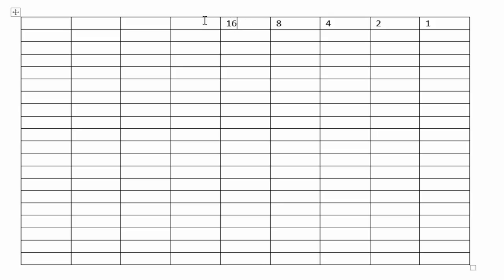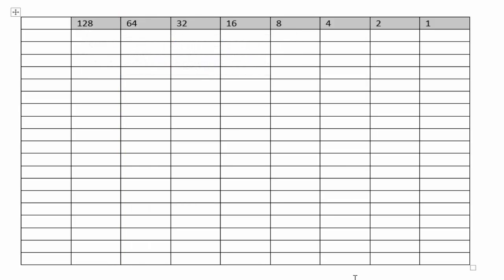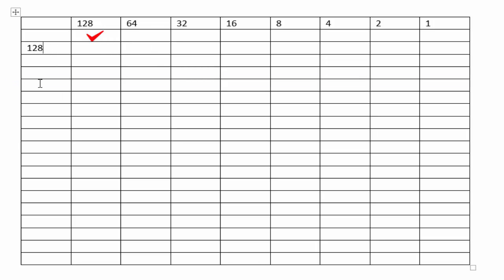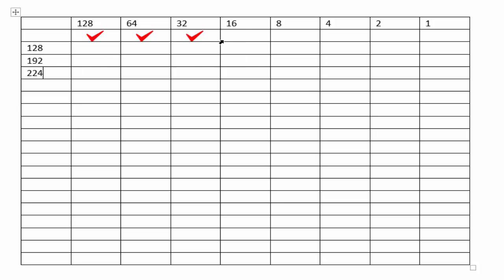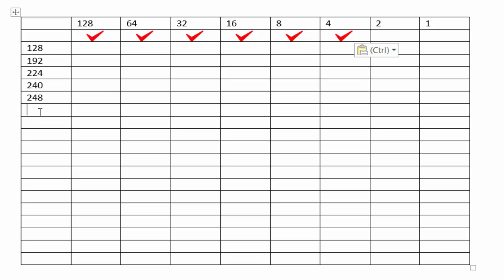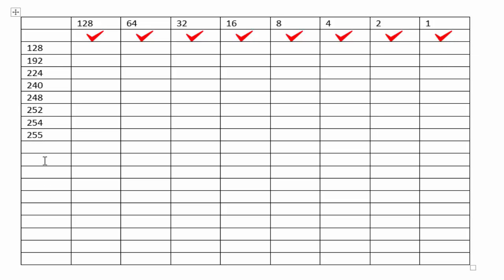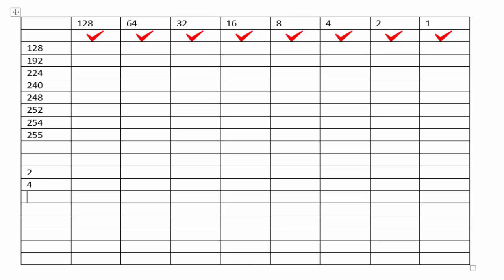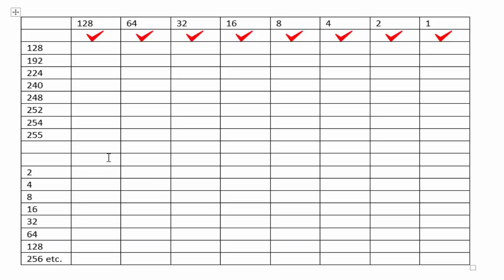IP Subnetting Cheat Sheet - Cisco CCNA and CompTIA A+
How to subnet the easy way

101 Labs - IP Subnetting

Use this chart for fast subnettting in:

- IT exams such as Cisco CCNA and CompTIA Network+
- Technical job interviews
- Fixing IP subnetting issues on live networks

You just tick the boxes to find the correct subnet, the subnet increment, how many subnets and how many hosts  per subnet.

It's fast, accurate and easy.